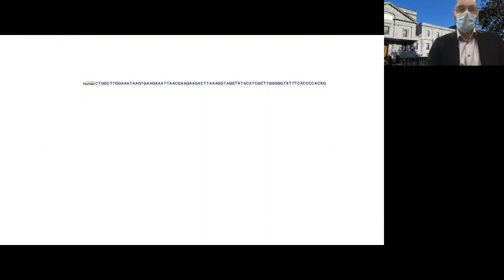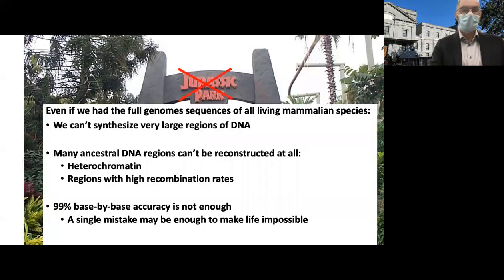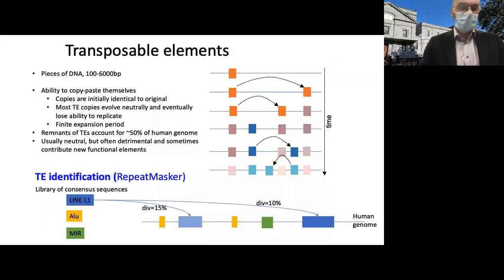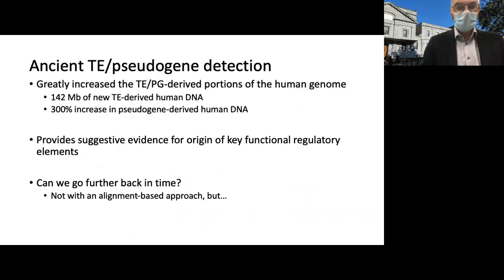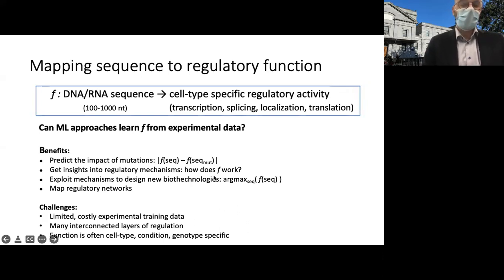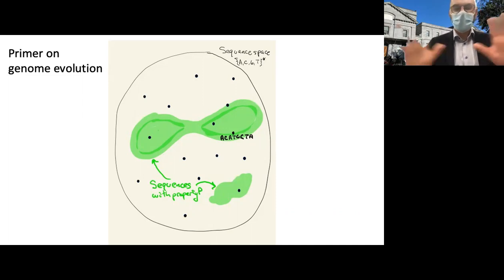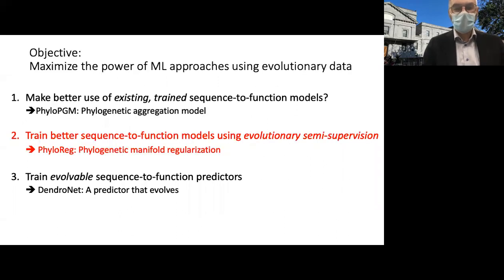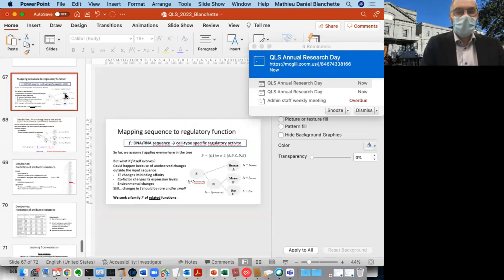QLS Research Day Keynote: Mathieu Blanchette (McGill)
2022 Quantitative Life Sciences Research Day Keynote
Mathieu Blanchette (McGill University)
Title: “Learning from evolution”